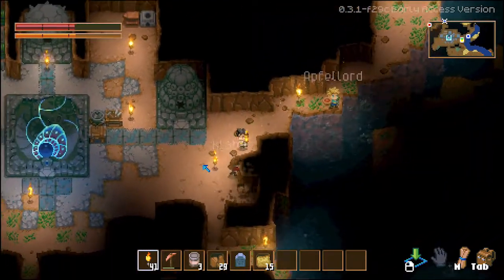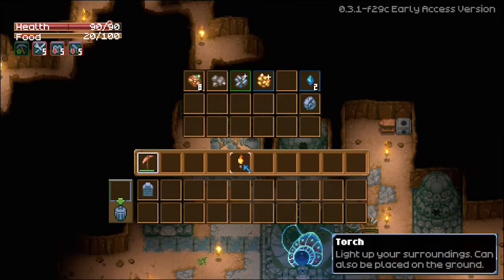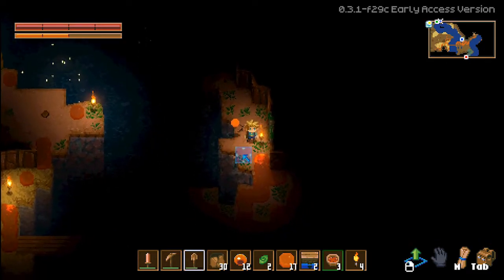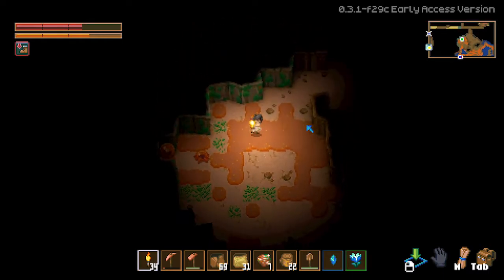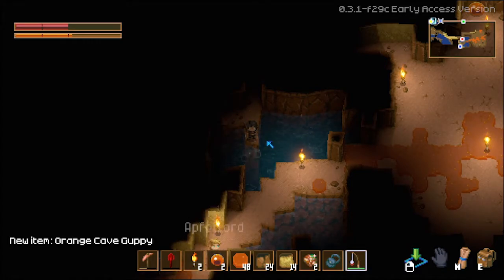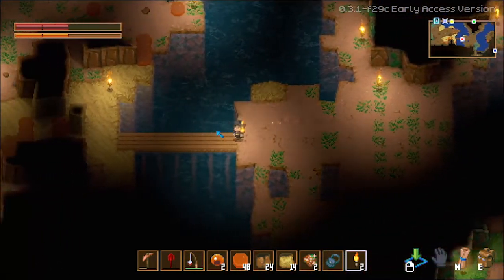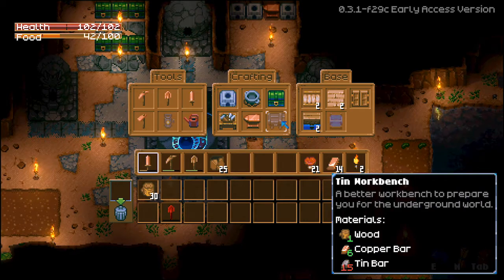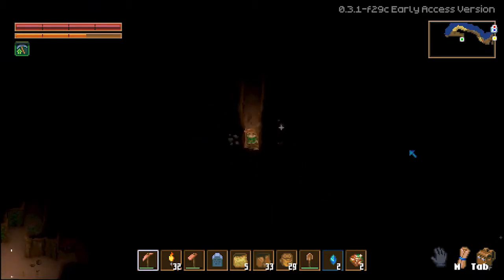SRPlay Core Keeper - Hunting and Gathering [2]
Keiron, Nick, Klabss and Astro947 embark on a journey!
You've seen sandbox games before, we have seen sandbox games before, but this one feels fresh and has lots of fun content for being in Early Access.

From the Core Keeper Steam page:
Drawn towards a mysterious relic, you are an explorer who awakens in an ancient cavern of creatures, resources and trinkets. Trapped deep underground will your survival skills be up to the task?